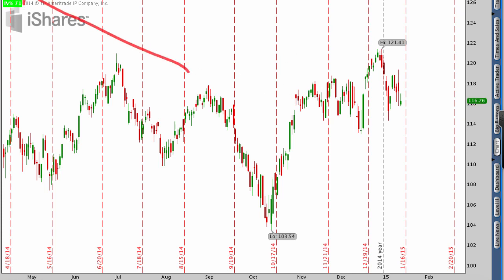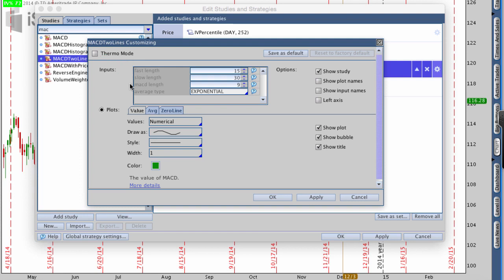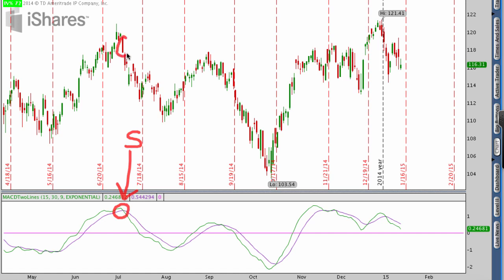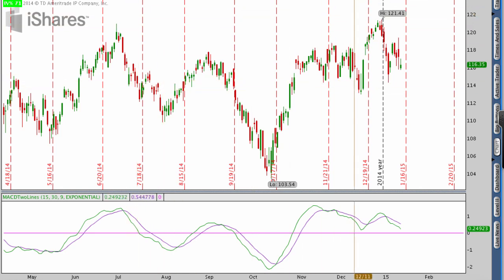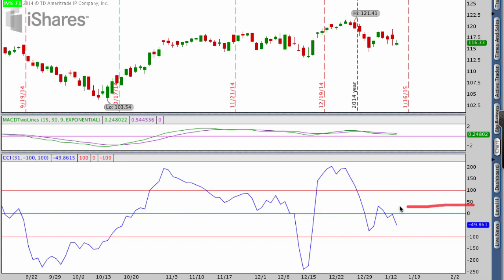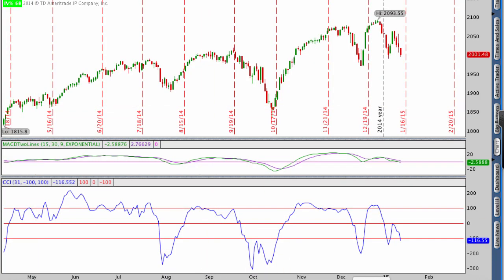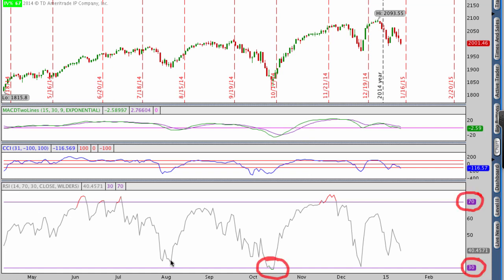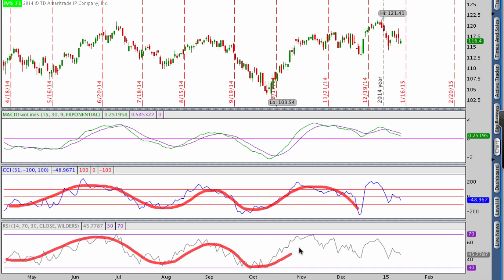The Top 3 Technical Analysis Indicators - Ultimate Guide to Chart Trading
Even though we know we can never consistently pick the next direction of an underline stock's movement we can use some basic technical analysis to help figure out where the stock may NOT go in the future which is sometimes more important than figuring out where the stock MIGHT go.

In today's video tutorial I’ll show you my 3 favorite technical analysis indicators; MACD, RSI Stochastics and CCI. Plus, how I have customized each to fit our personal trading philosophy.

Beware though, technical analysis can lead you down the path of "analysis paralysis" if you use too many indicators. I always suggest that you focus on learning 2-4 indicators and sticking with those for the long-haul.